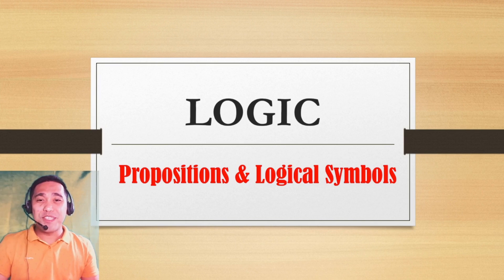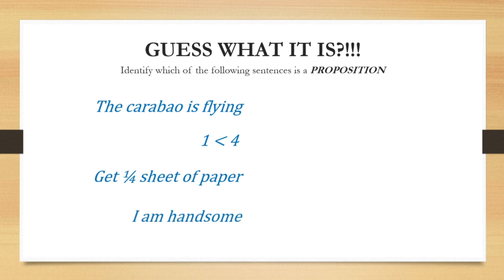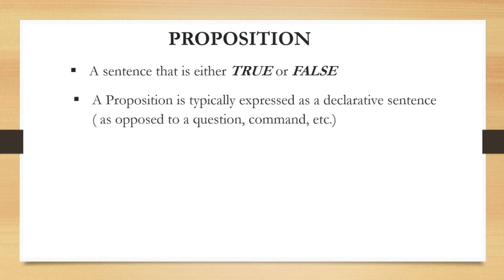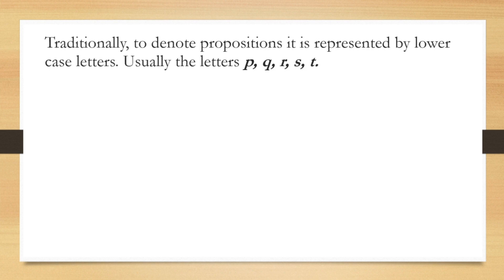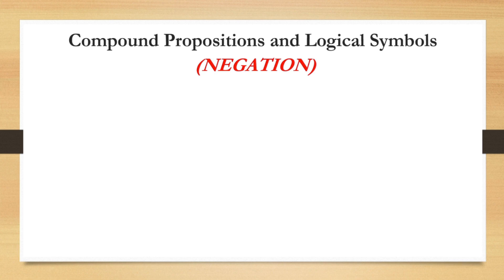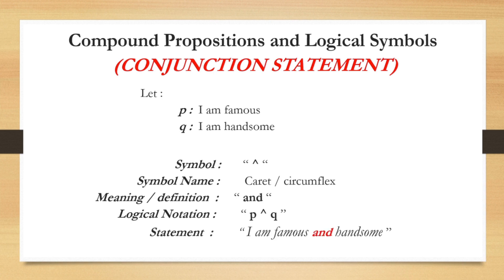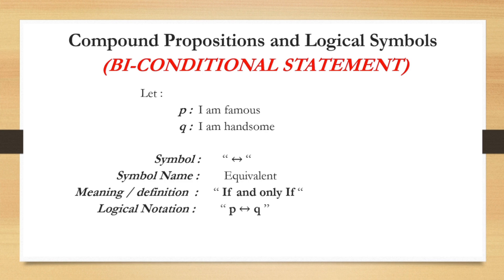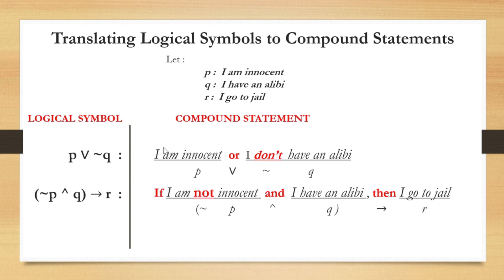LOGIC Part 1 | Propositions & Logical Symbols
This video will help the students understand the basic concepts in Logic which are the Propositions & Logical Symbols